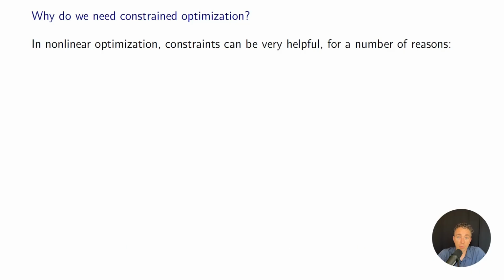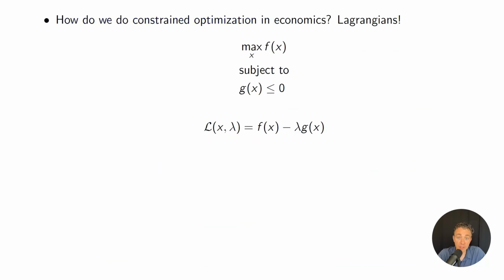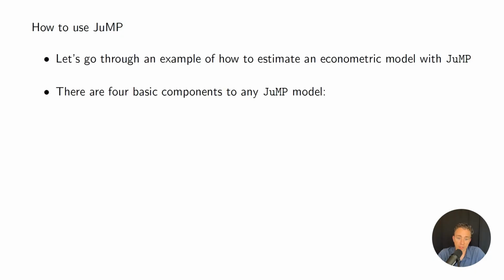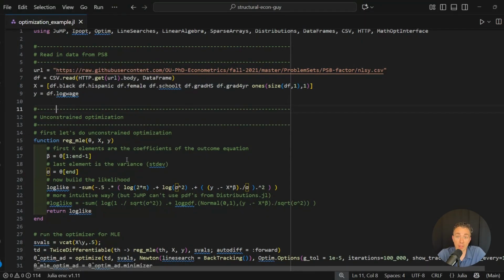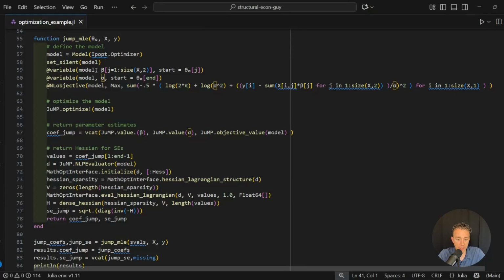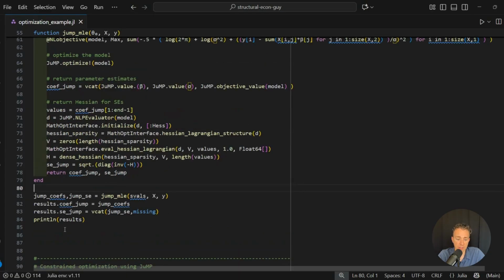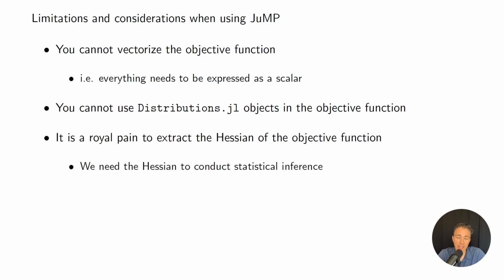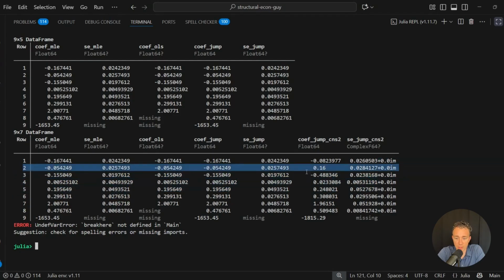Constrained Optimization in JuMP (Julia)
In this video, we explore how to use JuMP.jl to impose constraints on optimization problems in Julia, which is a useful technique for structural econometric estimation.

Imposing constraints is a form of adding structure to your model. This can be useful for ensuring numerical stability, enforcing theoretical restrictions (like a discount factor in the unit interval), shutting down channels of a model, or enabling more advanced approaches like MPEC (which we'll cover in a separate video). This video walks through the theory of constrained optimization (Lagrangians, Kuhn-Tucker conditions, bordered Hessians) and then demonstrates it in code.

We start with a familiar problem: estimating a linear regression model via maximum likelihood under the assumption of normally distributed errors. We first solve this using matrix algebra and Optim.jl as a baseline, then replicate the results using JuMP with the Ipopt solver. Once we've confirmed the two approaches agree, we add equality constraints to the JuMP model by fixing one coefficient and imposing a linear restriction linking two others and then see the constrained likelihood in action.

Along the way, we discuss some practical considerations: JuMP requires scalar expressions (no matrix multiplication or vectorized log-likelihood calls), standard errors under constraints involve the Hessian of the Lagrangian rather than the unconstrained likelihood Hessian, and complex-valued standard errors are a signal that the constrained Hessian is not positive definite.

The goal, as always, is to build intuition on a known, "checkable" problem before moving to more interesting structural applications.

Topics covered:
- Why constraints are useful in structural econometric models
- The Lagrangian, Kuhn-Tucker conditions, and bordered Hessian
- The four components of any JuMP model: optimizer, variables, constraints, objective
- Normal MLE for a linear regression model in Optim.jl and JuMP
- Imposing equality constraints in JuMP with just a few lines of code
- Practical limitations: scalar expressions, Hessian computation, standard errors under constraints
- Preview of the next video: analytical gradients and constraints in Optim.jl

In the next video, we impose constraints in Optim.jl directly and discuss how to supply analytical gradients to speed up estimation.